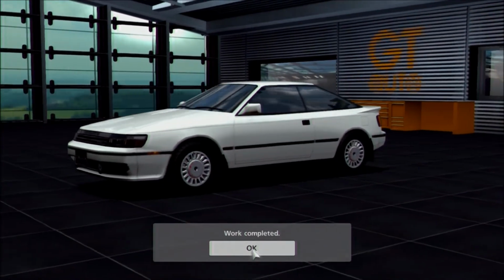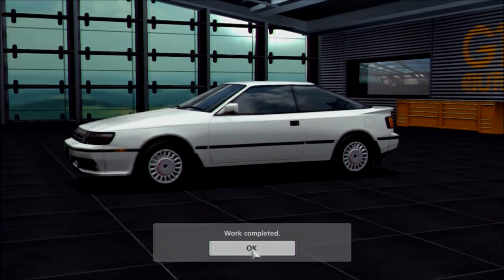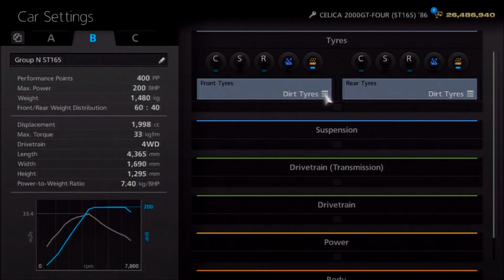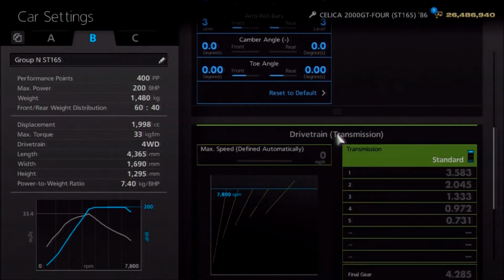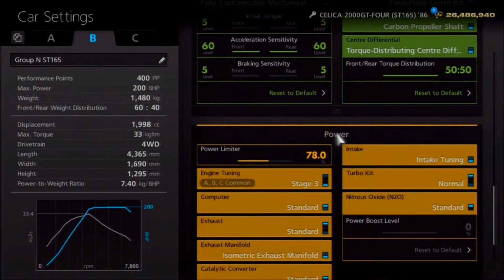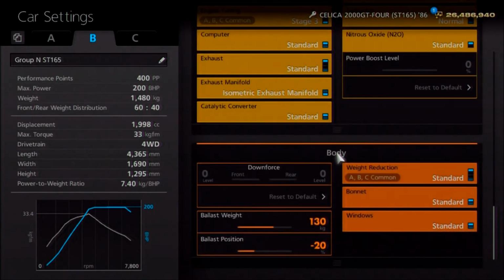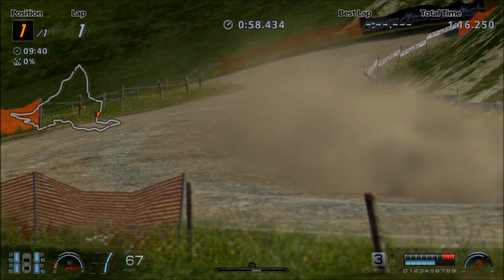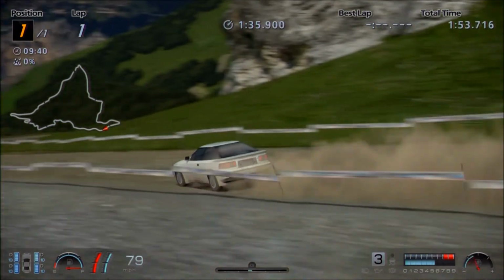GT6 : Dirtmasters Unplugged #46 - Group N Celica ST165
Episode forty six of "Dirtmasters Unplugged", the mini offshoot tuning series that branches out from "Dirtmasters" and "Special Projects" where I will be showcasing purpose-built rally spec tunes for typically non-rally models on GT6.

This episode features a Group N rally replica of the classic Toyota ST165 Celica GT-Four...

Vine : Hammer Studios Gaming
Personal FB : mike.hamer.311
FightMe App : Hammer Studios Gaming
Google+ : Hammer Studios Gaming
PSN : CORRUPTED_DISC
XBL : CORRUPTED DISC
GTPlanet : CORRUPTEDDISC